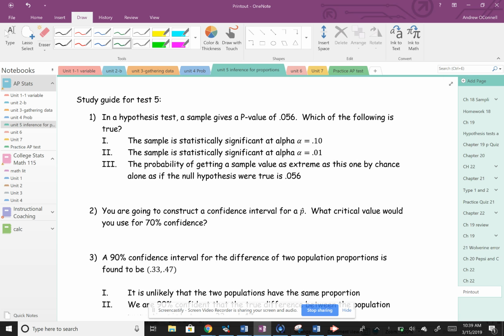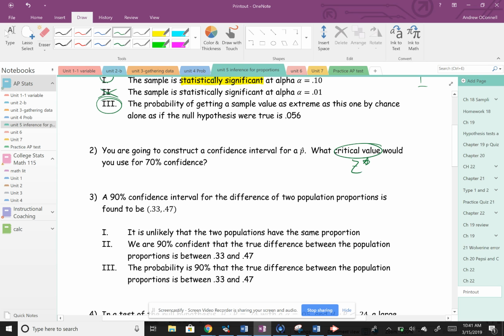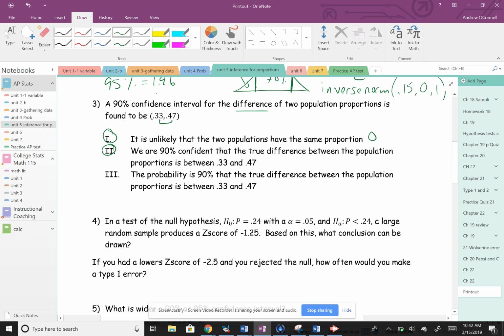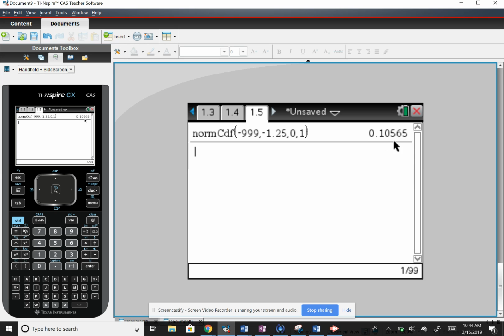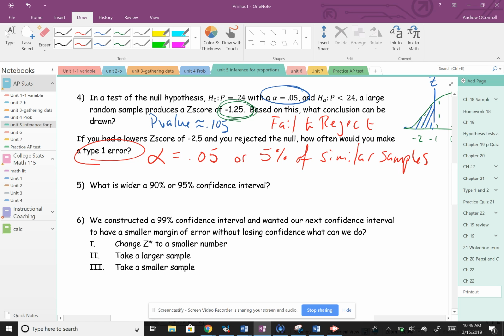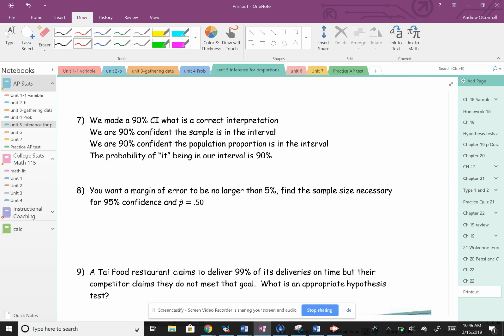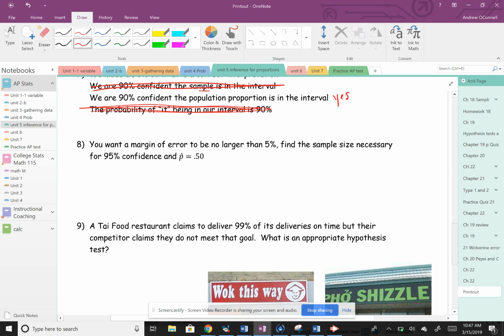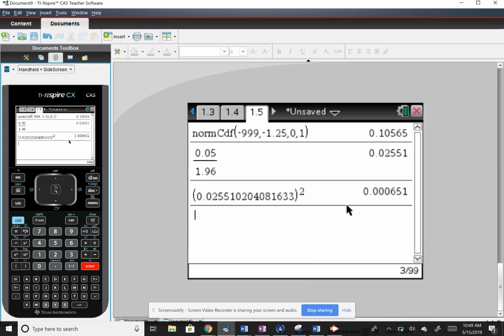Study guide Unit 5 p1